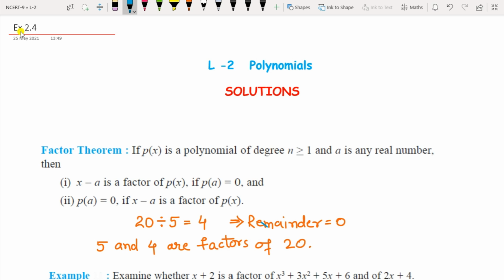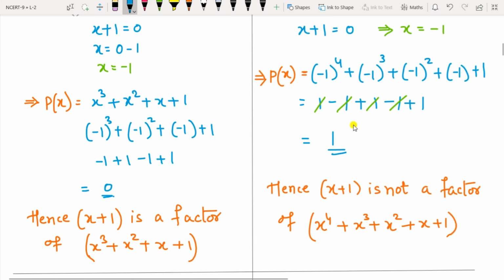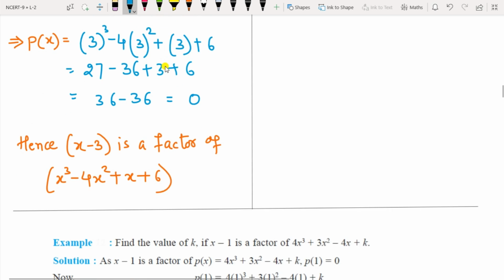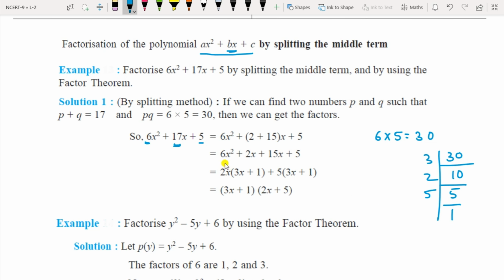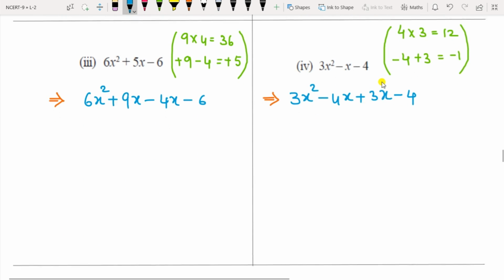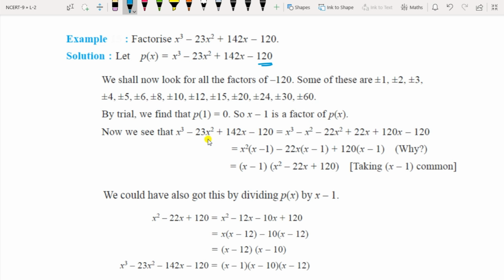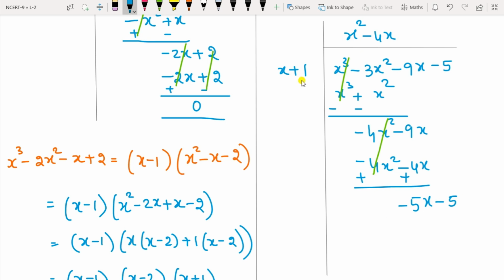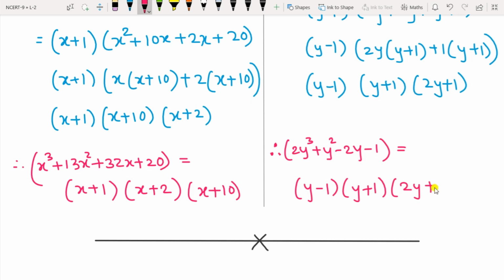Lesson-2 Ex.2.4 Class-9 NCERT Math "Polynomials" “GET THE MATH”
Lesson-2 Ex.2.4 "Polynomials" NCERT Math Class-9  BY SAVITA PAWAR “GET THE MATH”